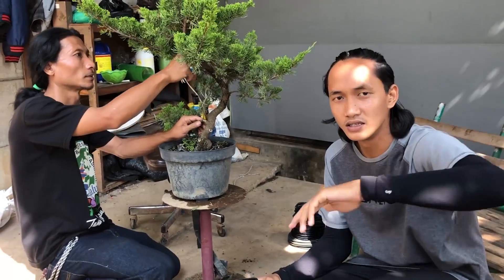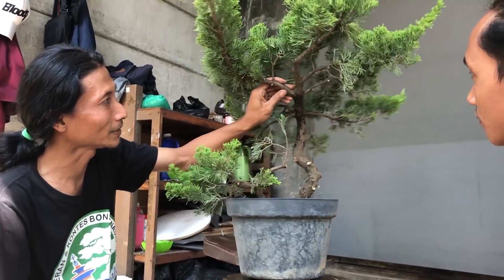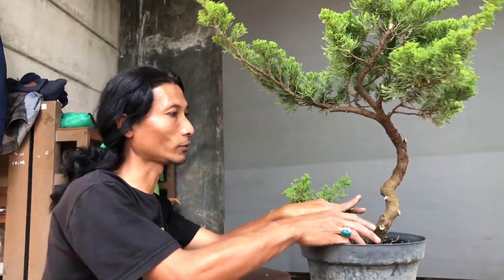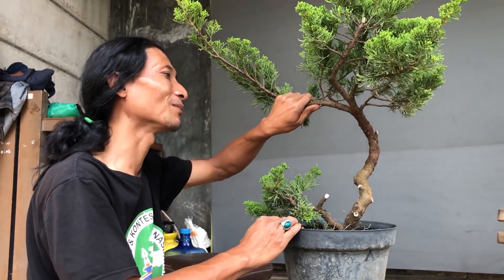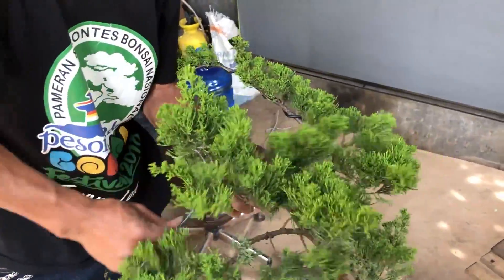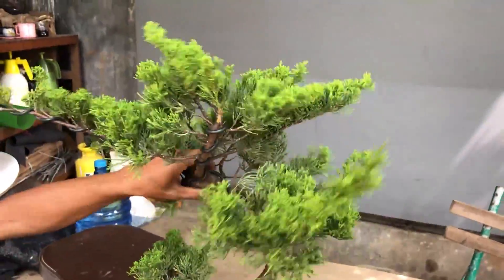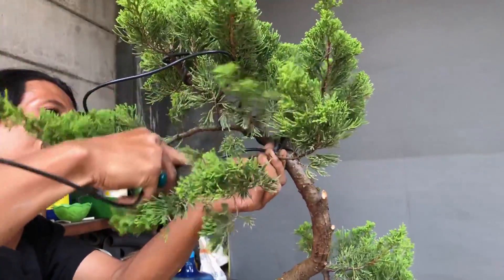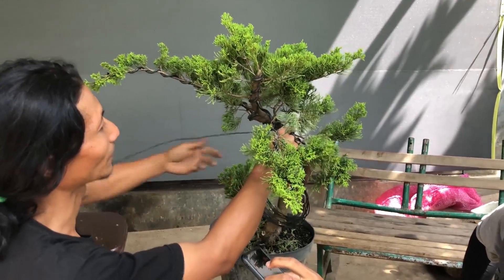TEKNIK PENGAWATAN DAN PENEKUKAN BONSAI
Trainer :
Agustine Indrayana
Kampung Seni Bonsai, Majalaya, Bandung

Belajar seni bonsai mulai dari nol,
Sharing seputar bonsai bersama narasumber terpercaya.

tunggu video selanjutnya

Alamat : Pilangrejo, RT 7 RW 3 , Genengduwur, Gemolong, Sragen, Jawa Tengah, search di google maps "Gubuk Bonsai Gemolong"